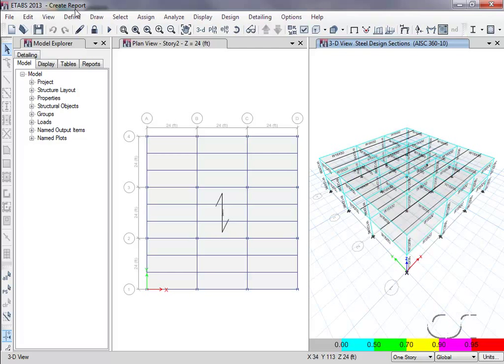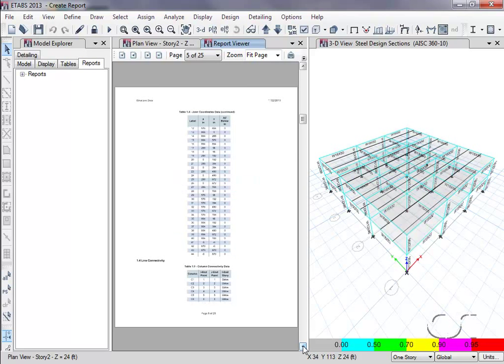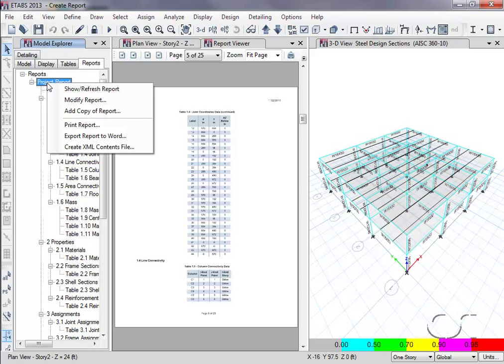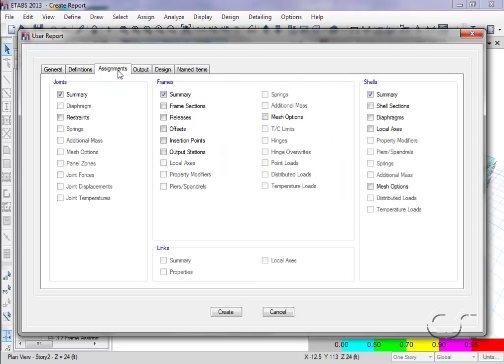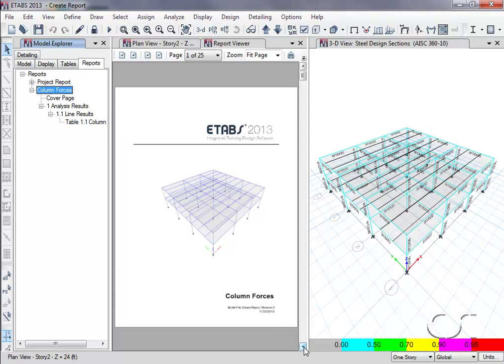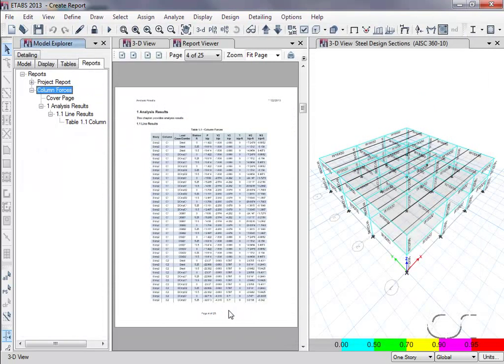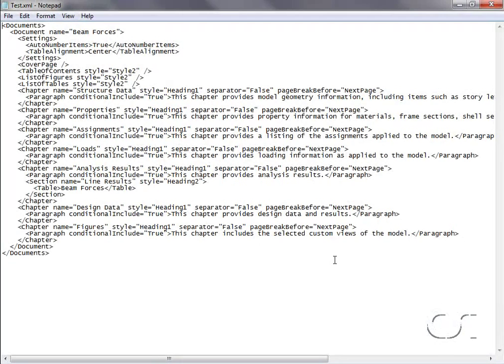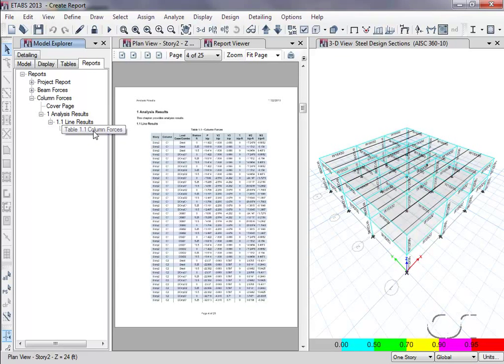ETABS2013 13 Creating Reports